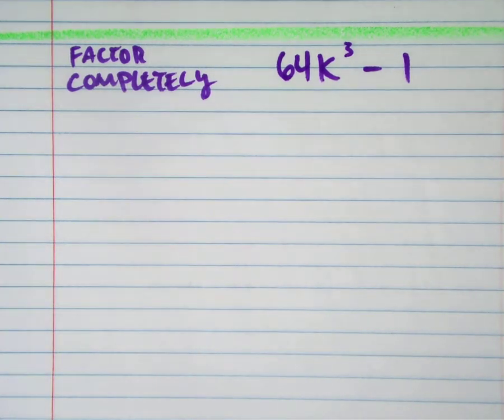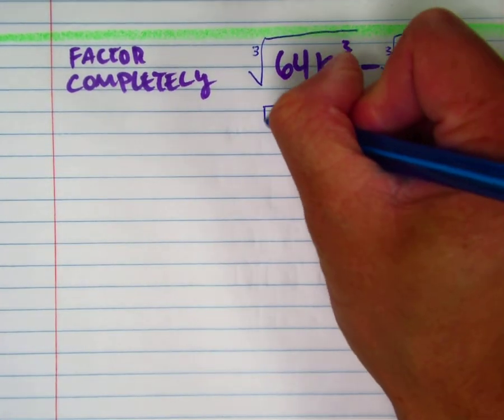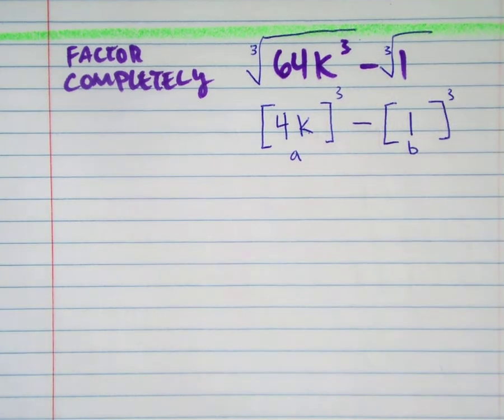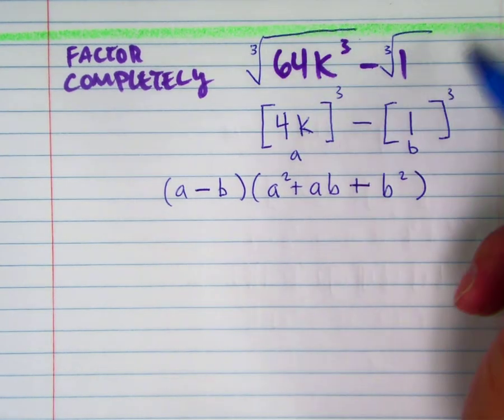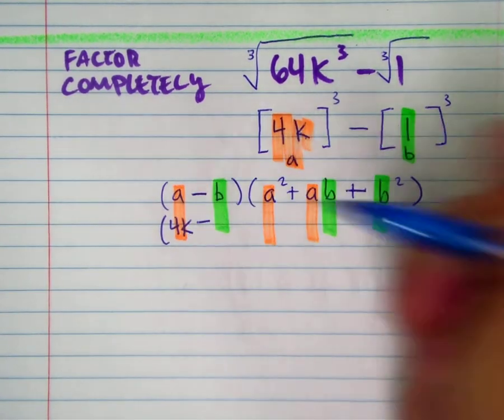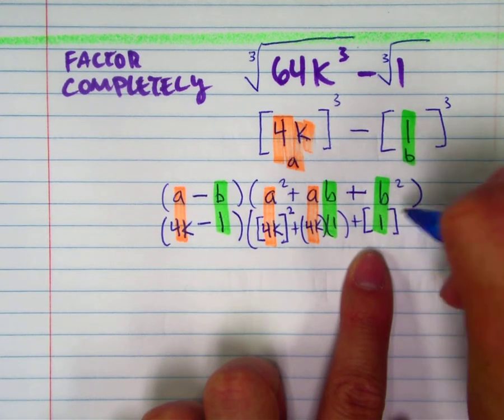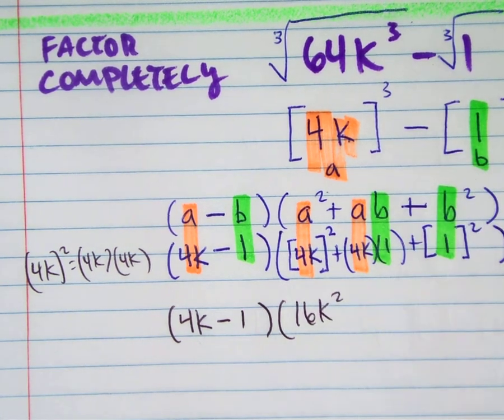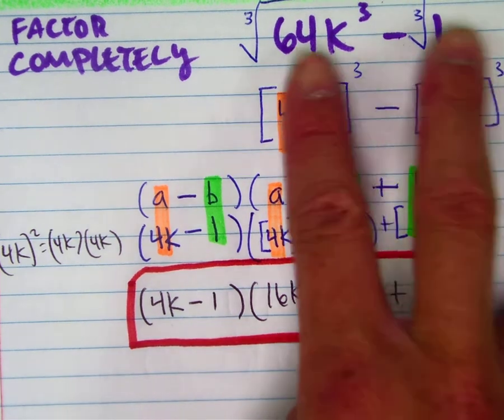Sum and Difference of Cubes Example E